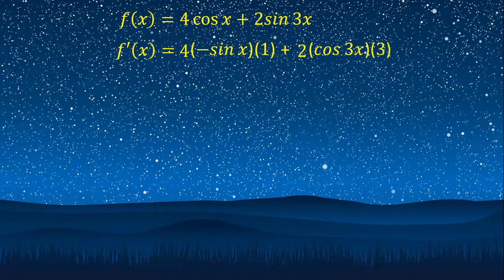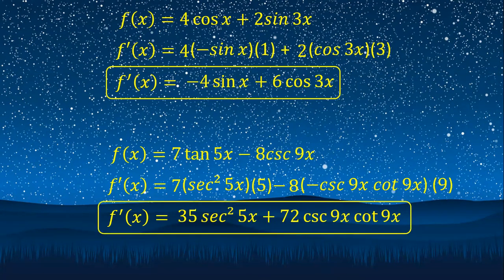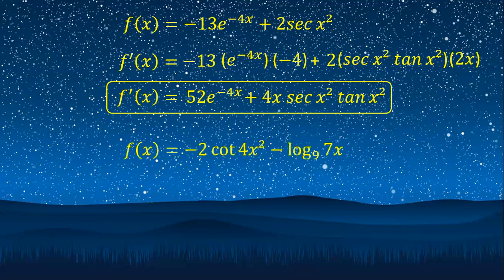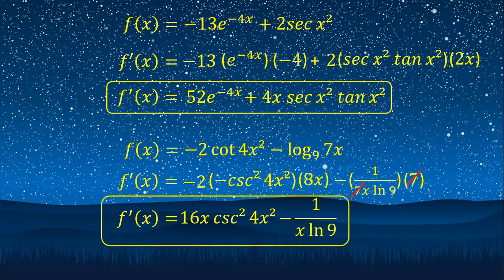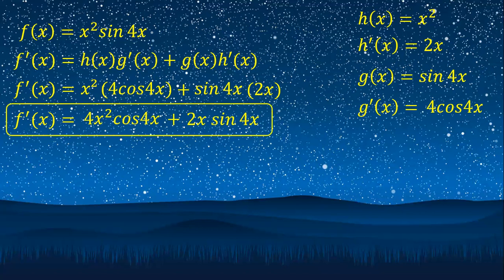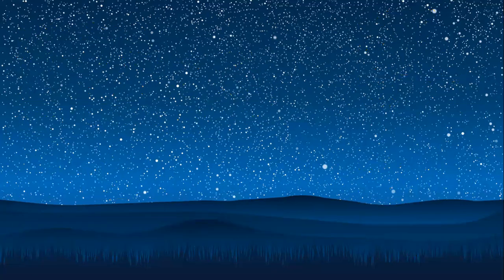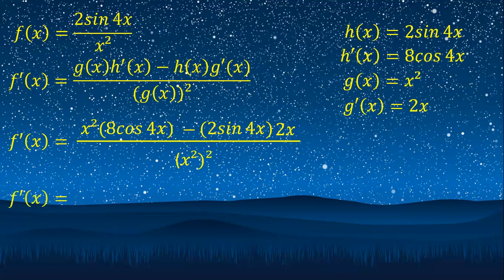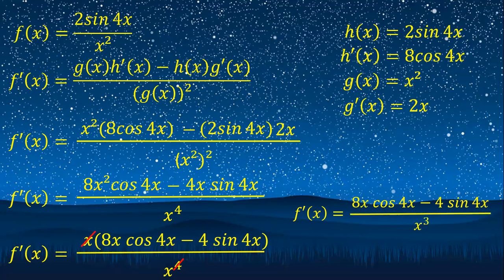Derivatives of Transcendental Functions Part 2